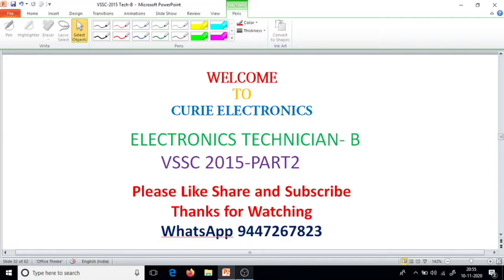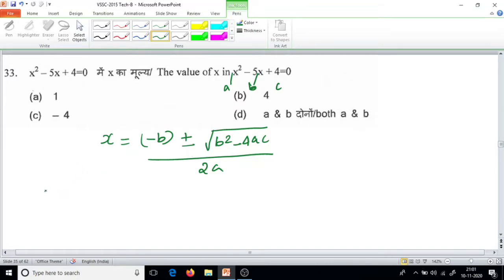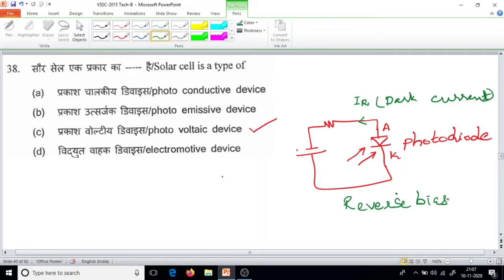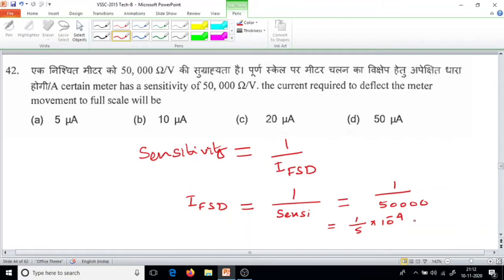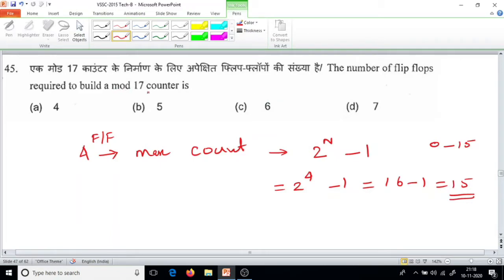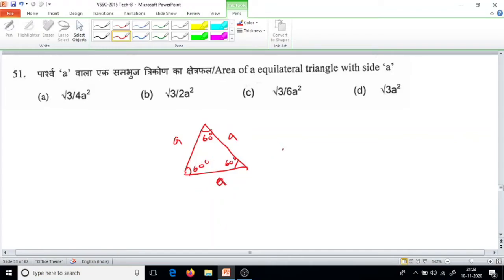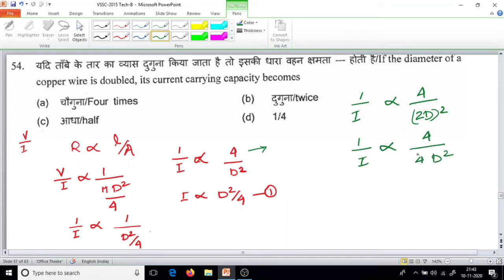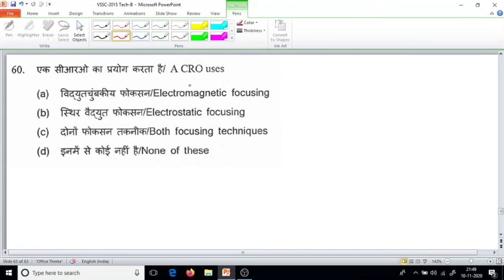#31 VSSC 2015 Part2 Technician-B Electronics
Question and solution for VSSC Technician-B Electronics . For Question Number 60 Answer is Electrostatic Focusing